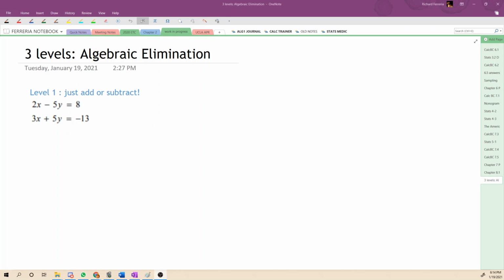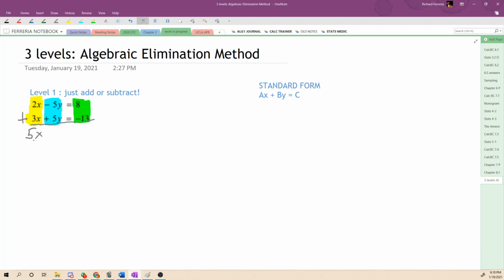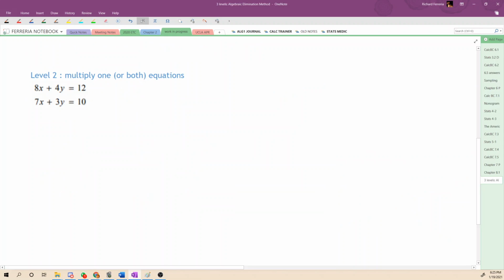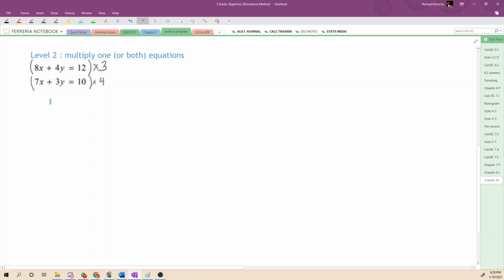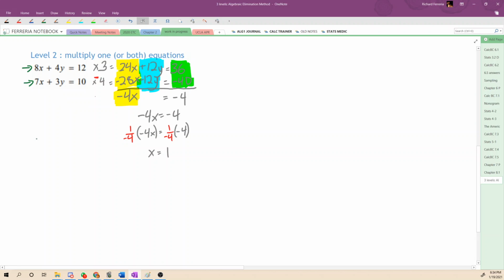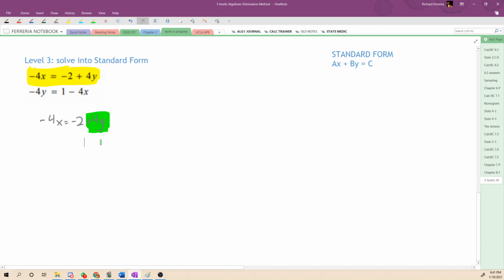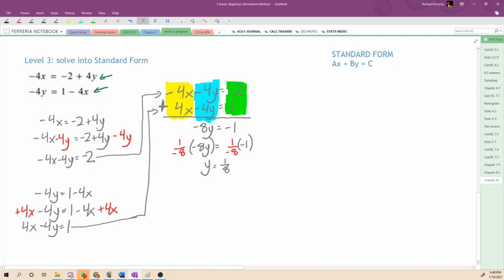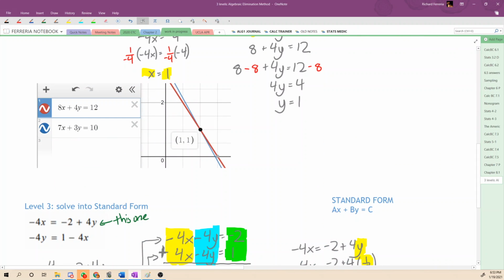Algebra HW Help: 3 levels of the Elimination Method